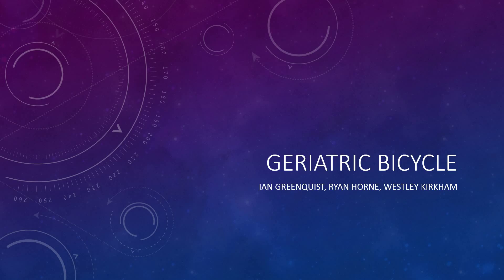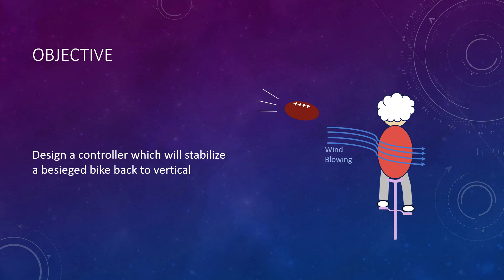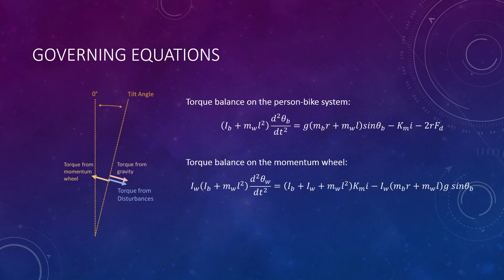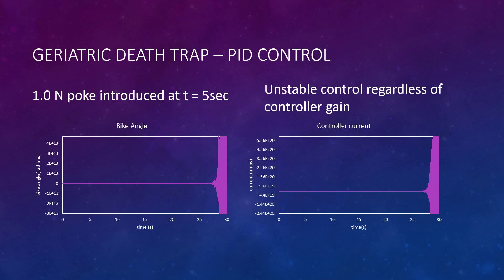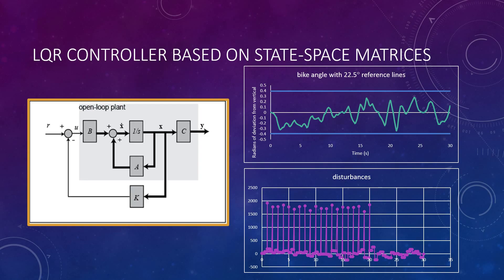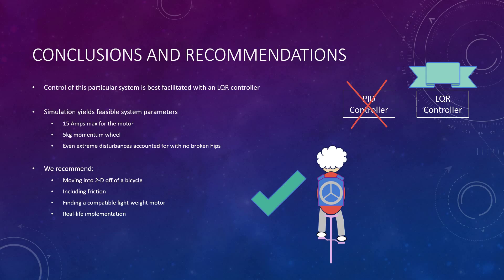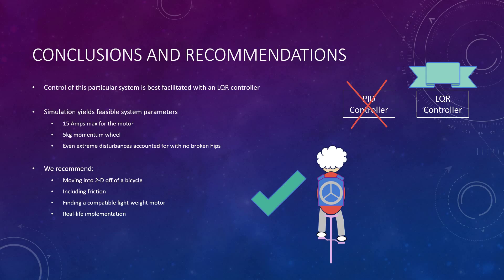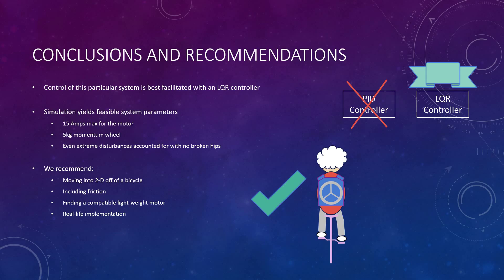Active Bicycle Stabilization in Simulink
This project explores the design of a device that can stabilize a bicycle rider by actively sensing an angle of the rider and compensating with a flywheel worn on the rider.